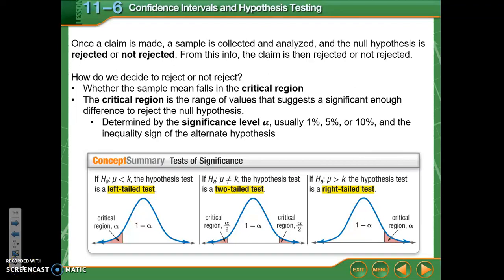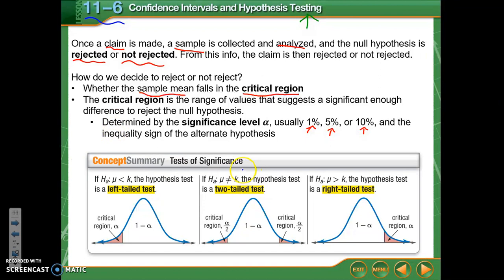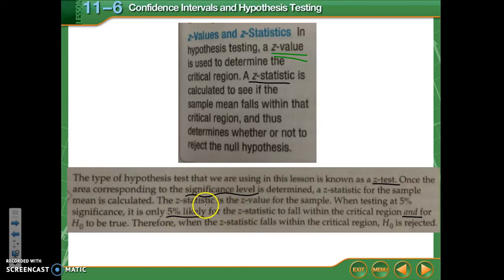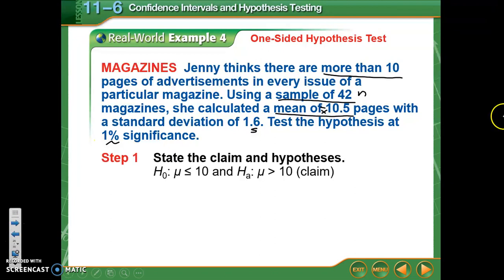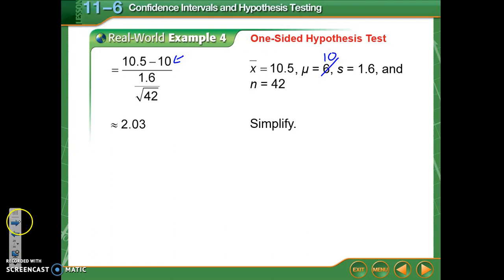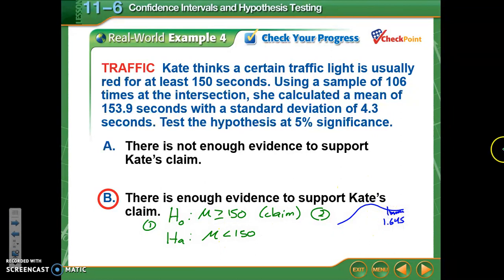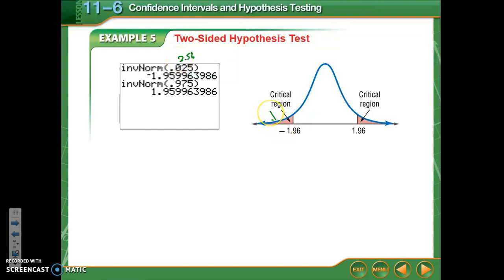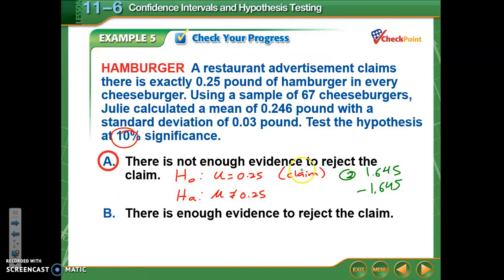11 6B Hypothesis Testing